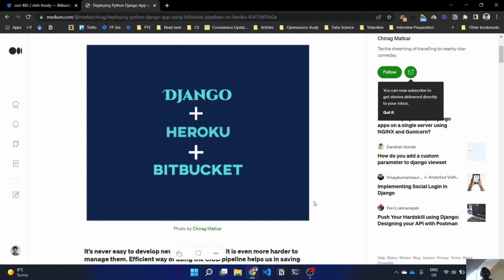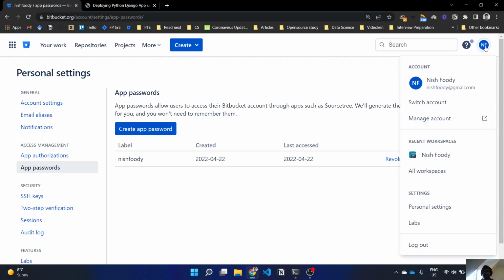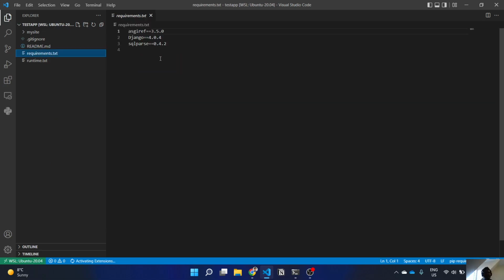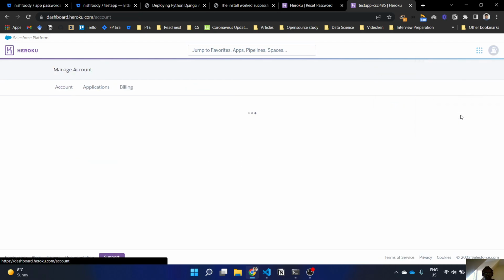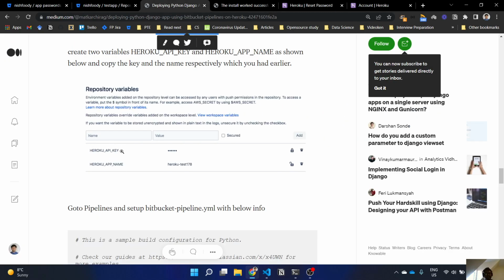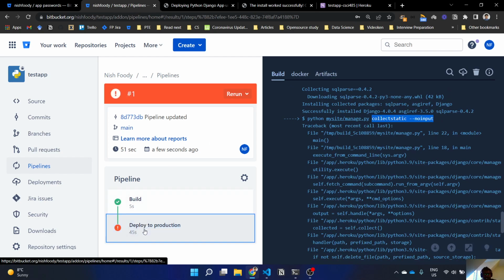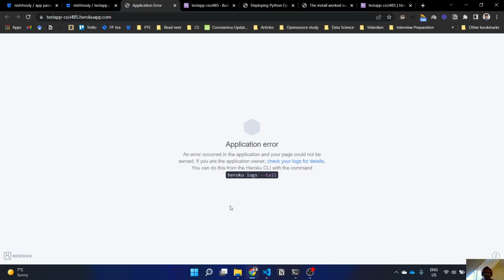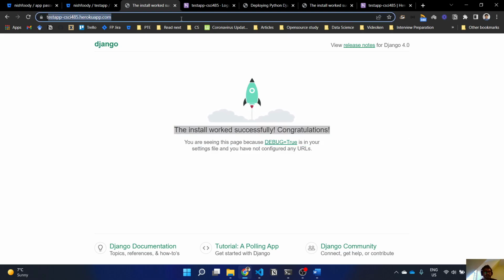Bitbucket Continuous Deployment using Heroku and Django application